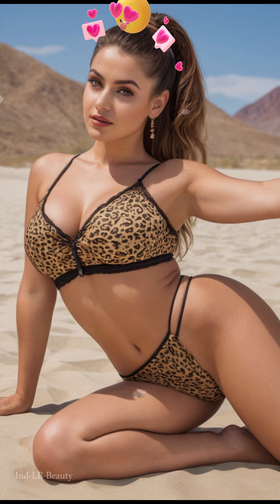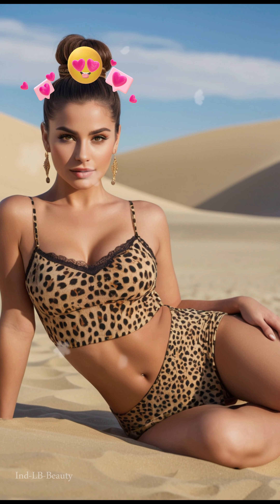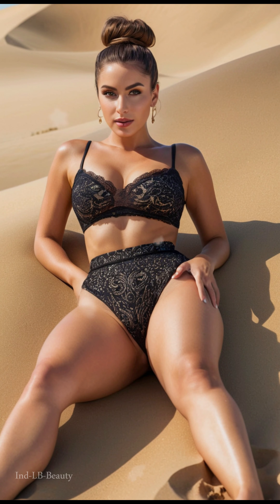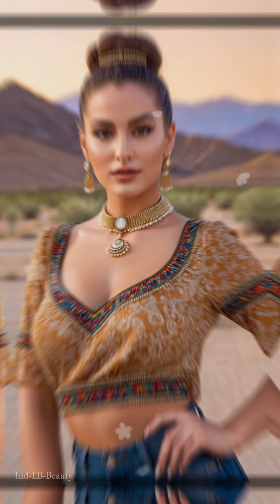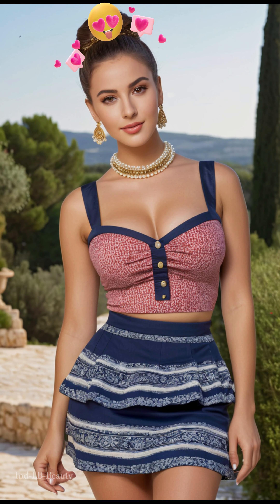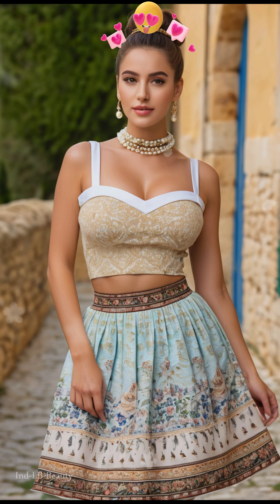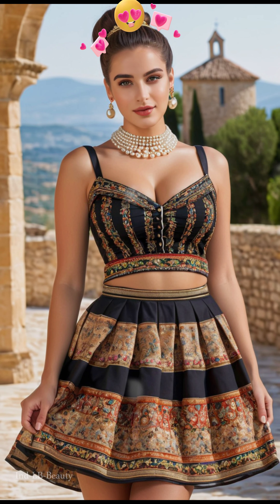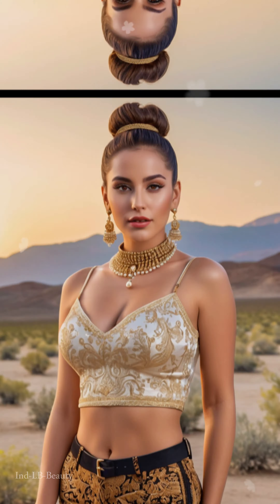[4K] AI ART Indian Lookbook Beauty Model - Death Valley, California | Stylish Dress